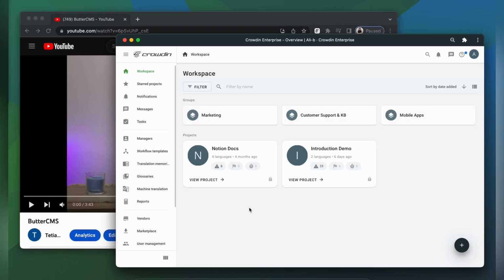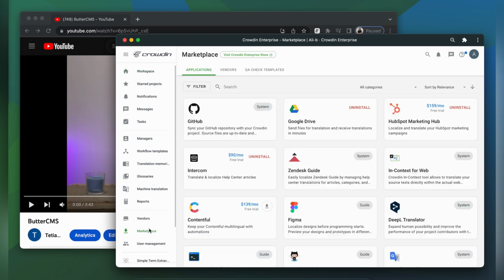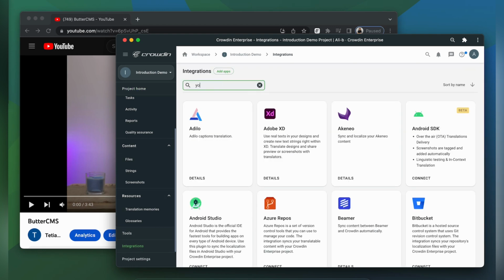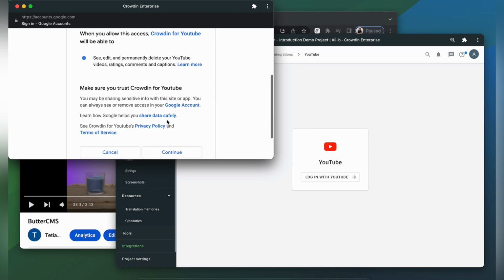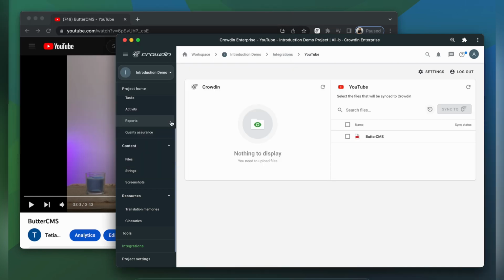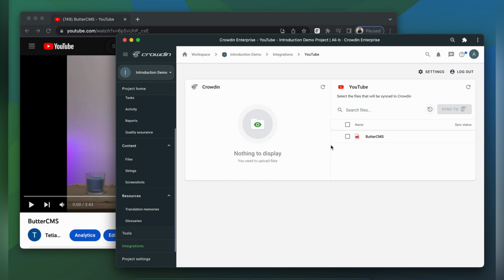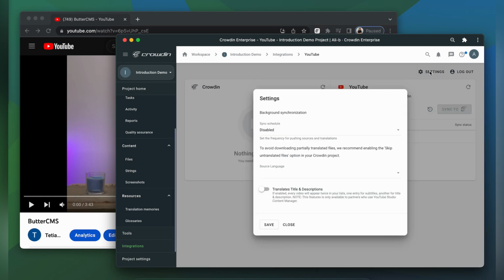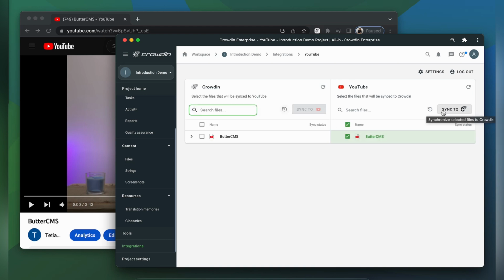YouTube Captions Localization | A quick guide on how to translate YouTube captions with Crowdin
Learn how to localize YouTube subtitles with Crowdin in a simple way.

2) Click Install to start translating your content.

We have 24x7 tech support happy to help you get your videos multilingual.